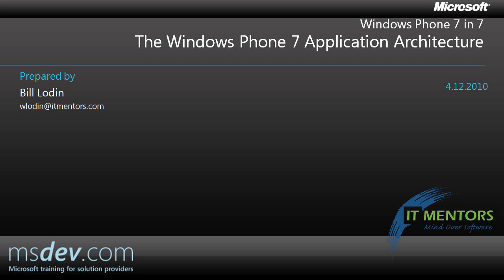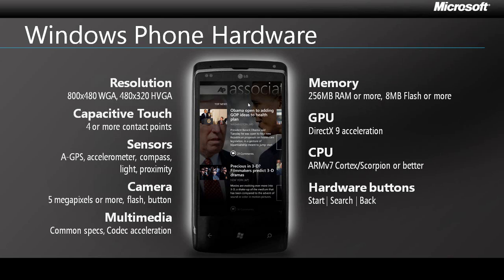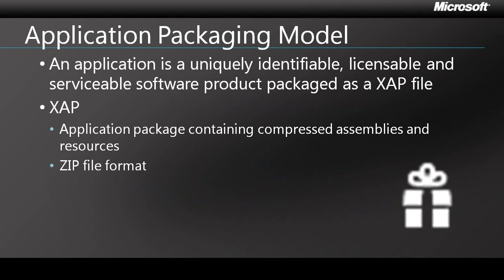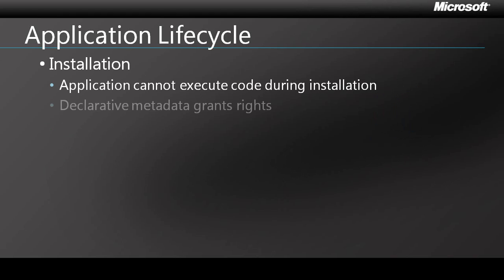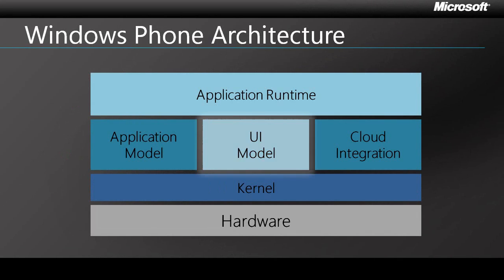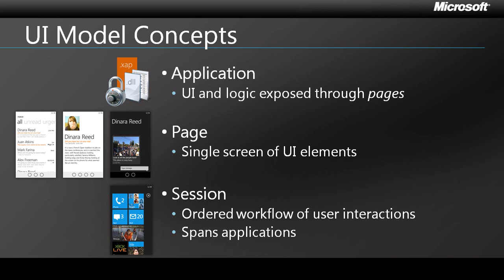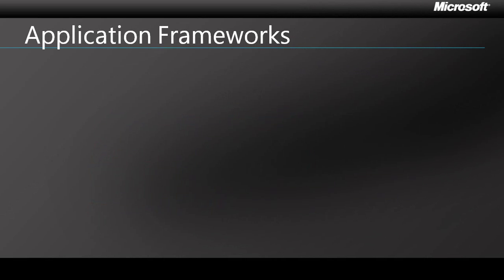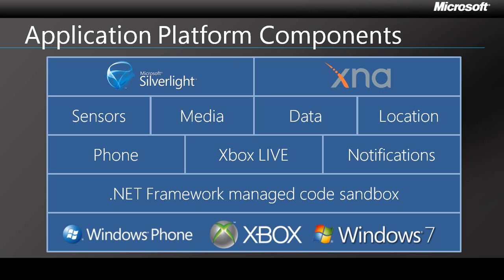Windows Phone "7 in 7": The Windows Phone 7 Application Architecture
Windows Phone 7 represents a complete departure from previous versions of Windows Mobile. In this video, get to know the architecture that will support the apps that youll be building for Windows Phone 7.